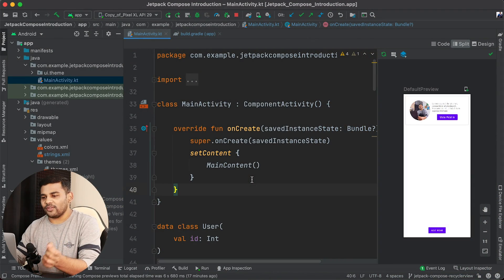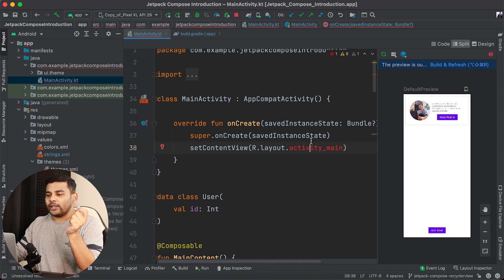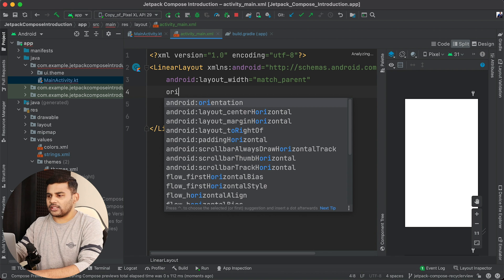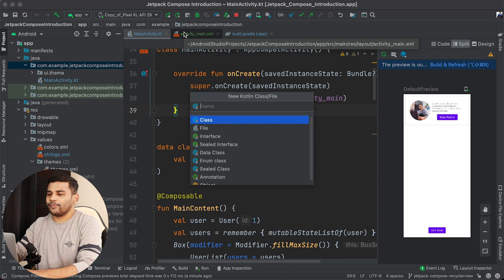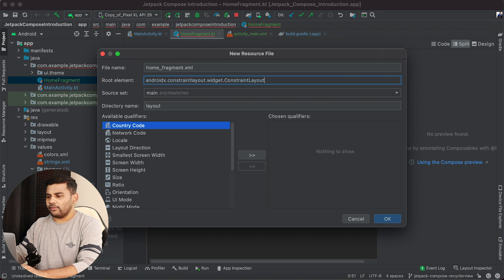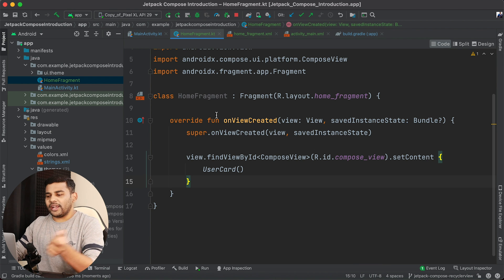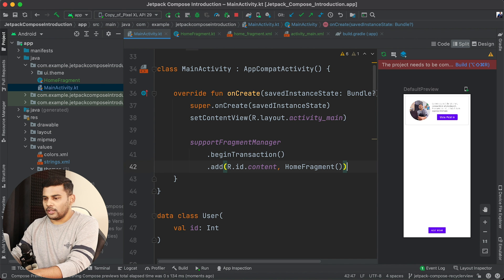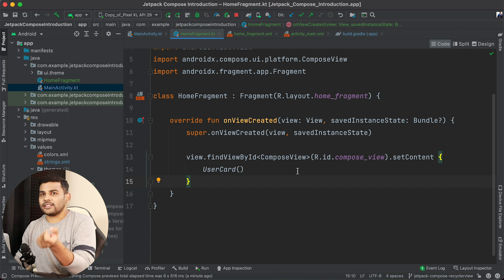Jetpack Compose in Fragment or XML - #7 Jetpack Compose Crash Course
Jetpack Compose in Fragment or XML

Do you have an existing project that is using XML Layouts? It is never a good idea to start building your project from scratch just because you have a new tech like Jetpack Compose; Right?

Now, the solution is use Jetpack Compose with XML, in your existing project. And that is exactly what we will learn in this video. We will learn making a Fragment with Jetpack Compose and we will also learn using Traditional XMLs and Jetpack Compose Together in an XML File.